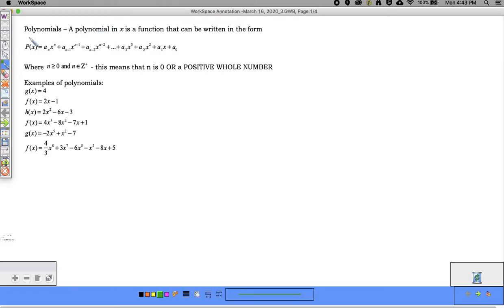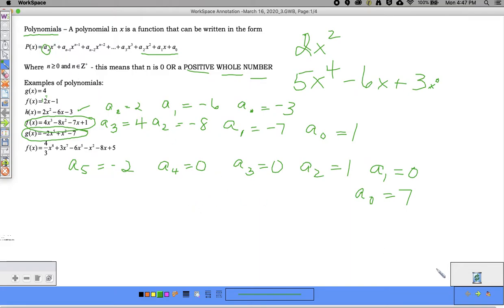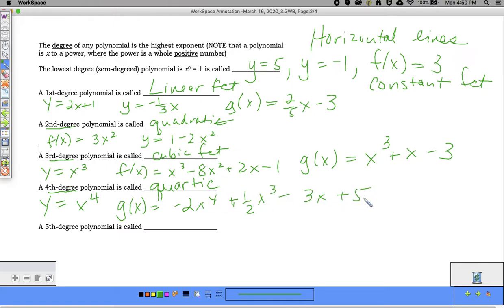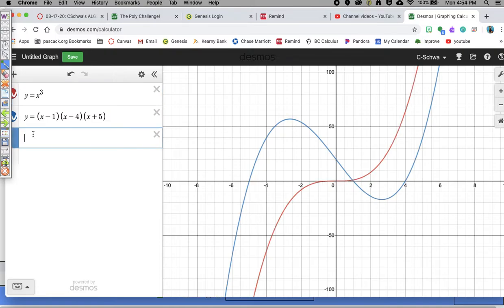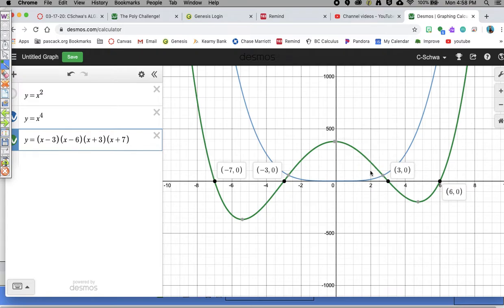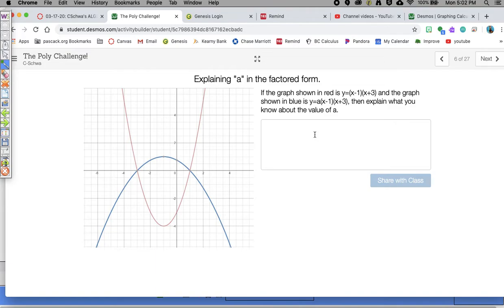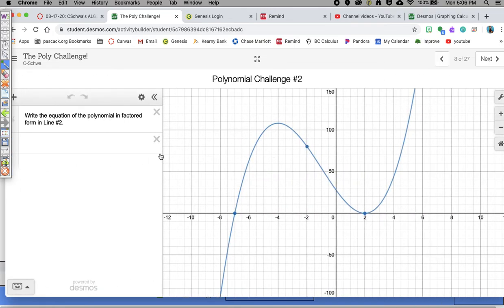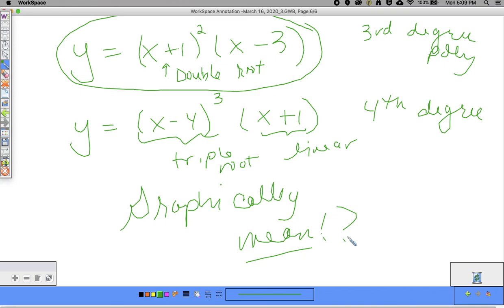Polynomial Intro!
Well see how factored unveils the new look of the parent graphs that we have been studying! You'll learn about linear factors, double roots & triple roots and what they mean both algebraically and graphically!